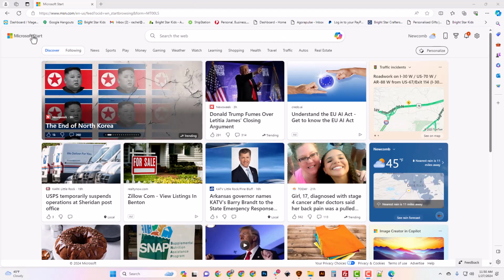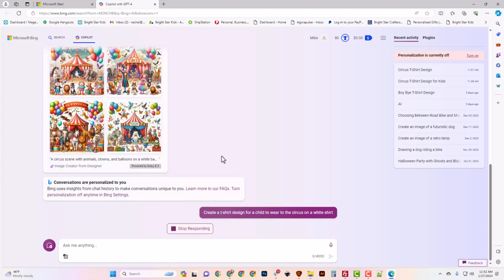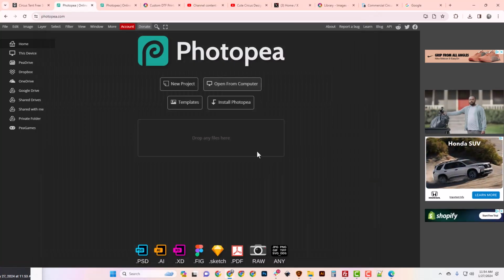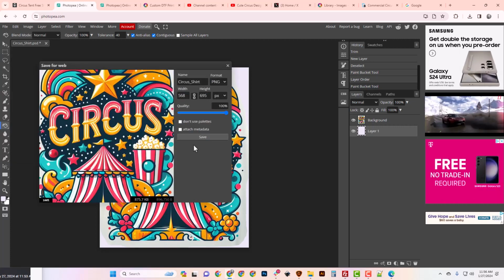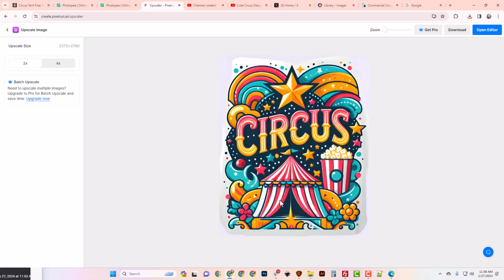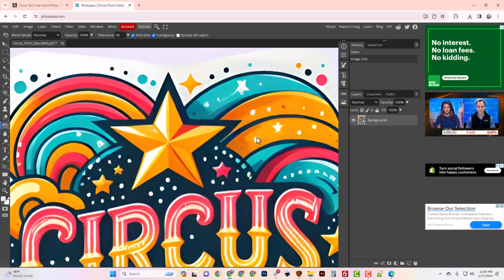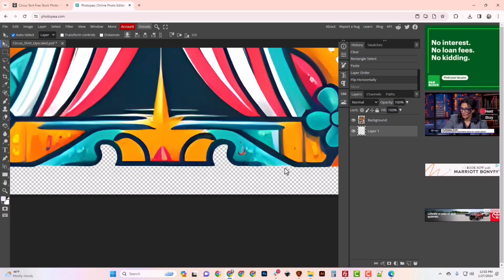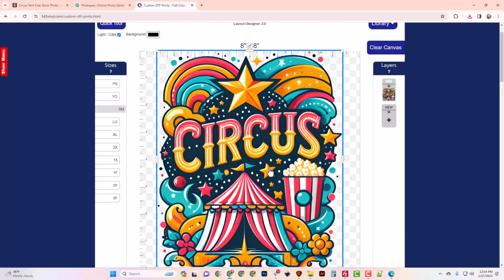Making a t shirt design using AI, PixelCut, and Photopea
Showing off how to make t-shirt designs with free software for use as a DTF transfer